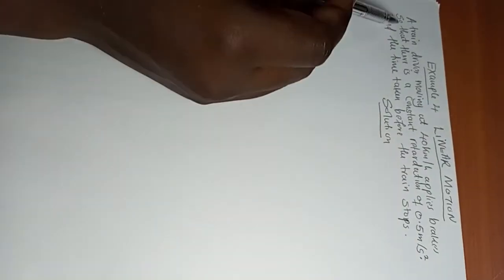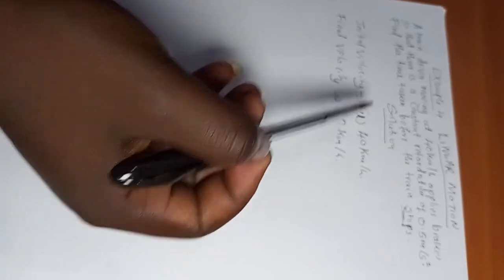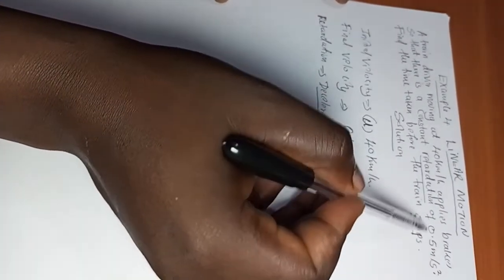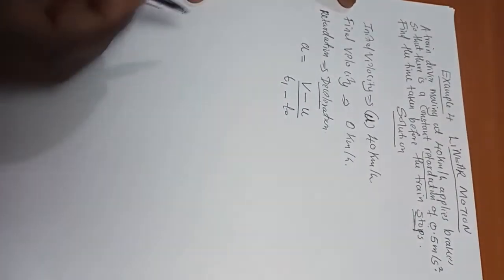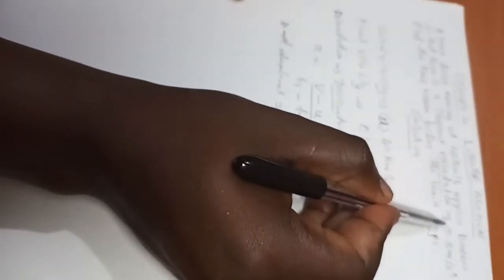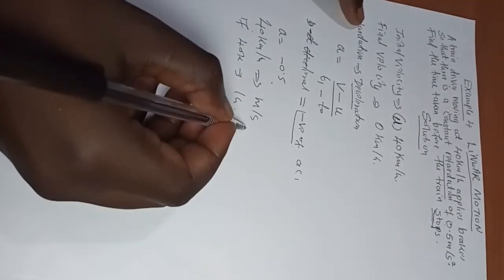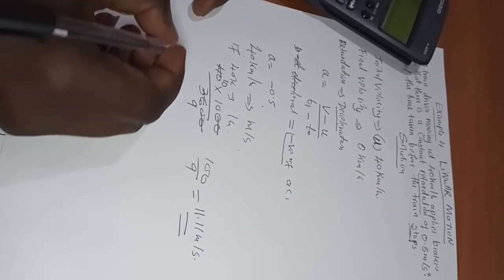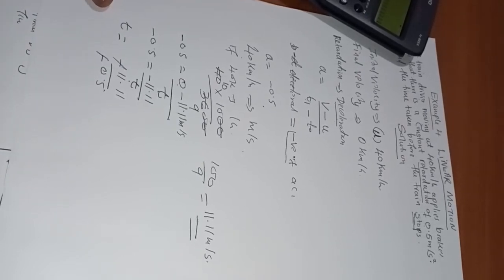LINEAR MOTION (DECELERATION)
DECELERATION